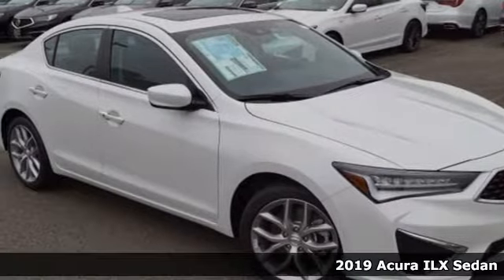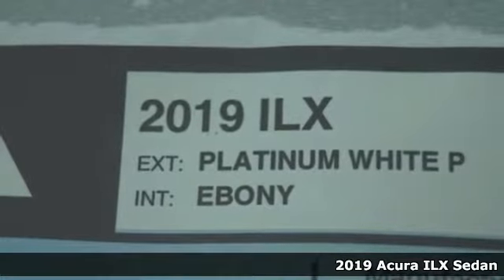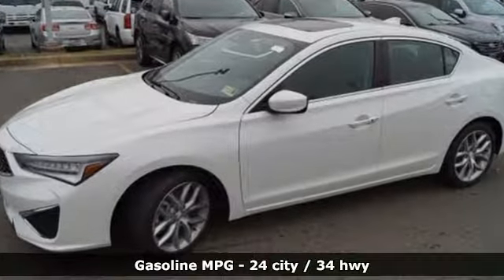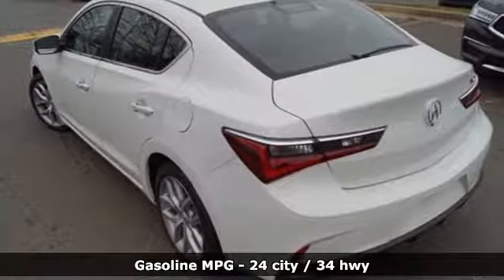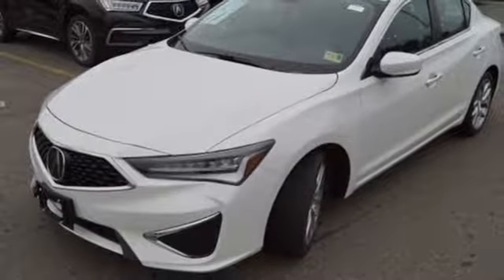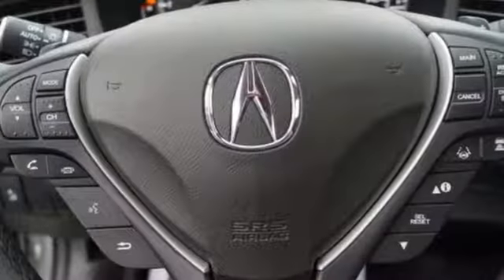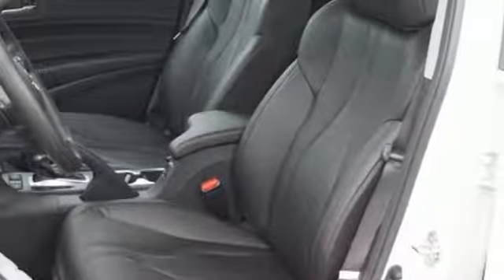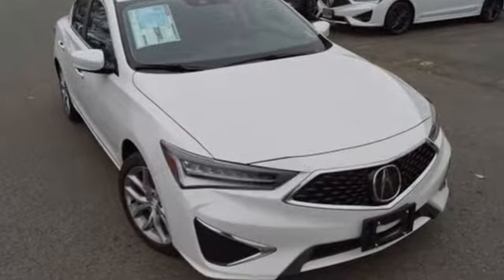New 2019 Acura ILX Arlington VA Acura Washington-DC, DC KA000405 - SOLD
Year: 2019
Make: Acura
Model: ILX
Trim: Base
Engine: 2.4L I4 DOHC i-VTEC 16V
Transmission: 8-Speed Dual-Clutch
Color: White
Interior: Ebony
Stock #: KA000405
VIN: 19UDE2F34KA000405
Platinum White Pearl with leatherette trimmed ebony interior, heated front seats, power moon roof, and much more. 24/34 City/Highway MPGbrbrbrAll prices exclude taxes, title, license, and dealer processing fee of $699.00. Published price subject to change without notice to correct errors or omissions or in the event of inventory fluctuations. All features not on all vehicles. Vehicles shown are for illustration purposes only. MPG is based on 2016 EPA mileage ratings. Use for comparison purposes only. Your actual mileage will vary, depending on how you drive and maintain your vehicle, driving conditions, battery pack age/condition (hybrid only), and other factors. MPG is based on 2017 EPA mileage ratings. Use for comparison purposes only. Your mileage will vary depending on driving conditions, how you drive and maintain your vehicle, battery-pack age/condition (hybrid only), and other factors.

Address:
13911 Lee Jackson Highway